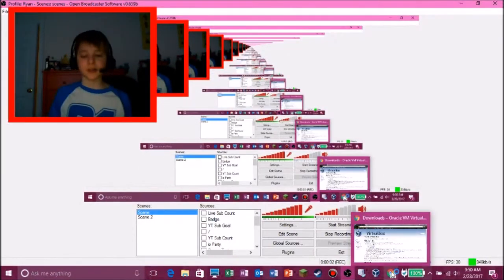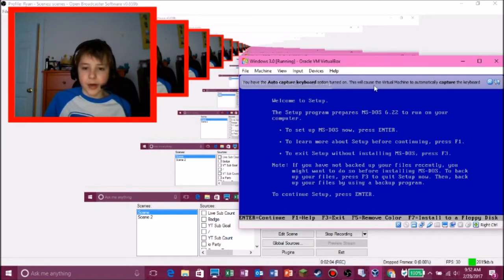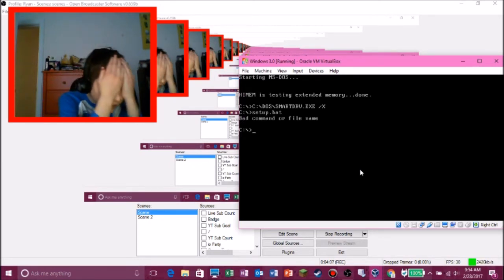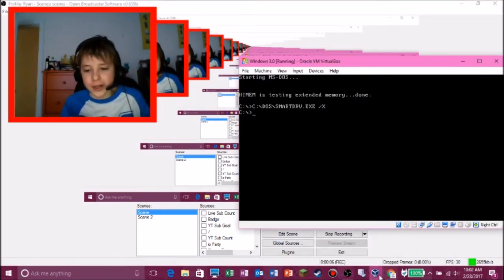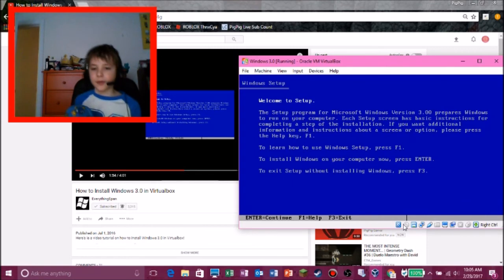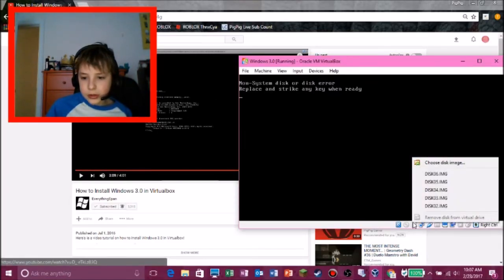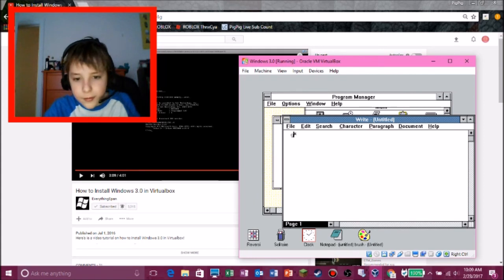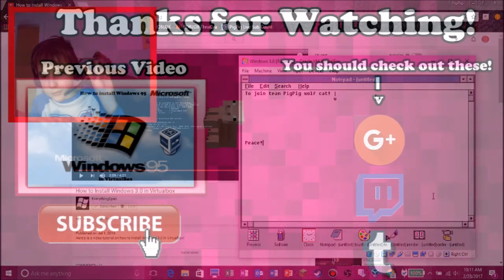How To Install Windows 3.0 In VirtualBox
Today, I show you how to install Windows 3.0 in VirtualBox!

Google+: PigPig Gamer
DeviantArt: RyanTheGamer2000

All titles and images created by PigPig Gamer.